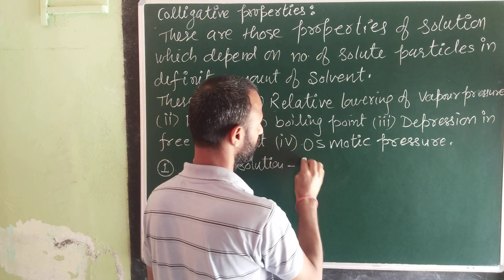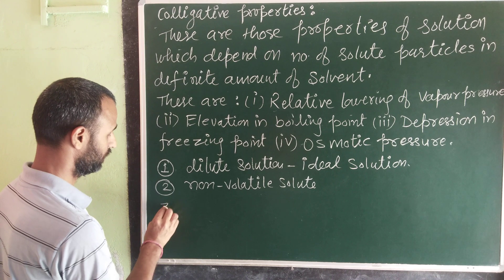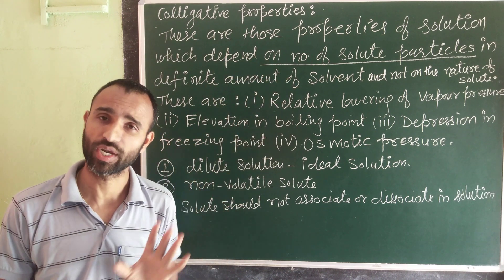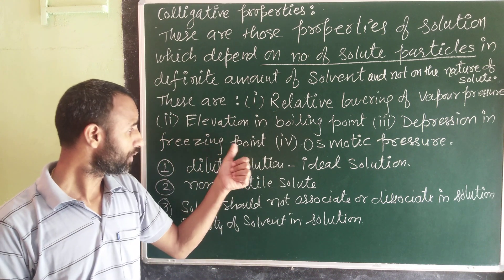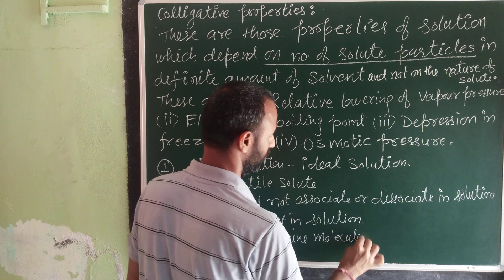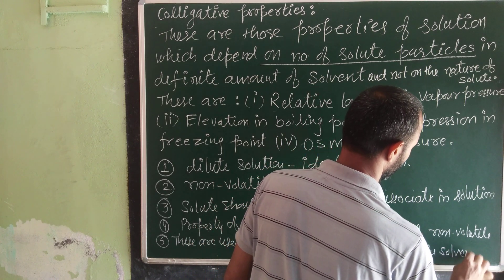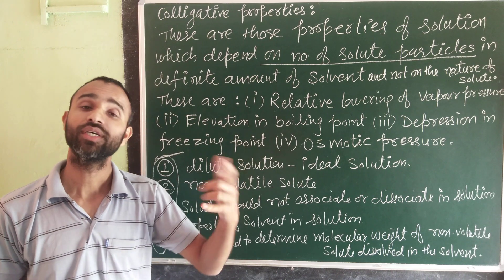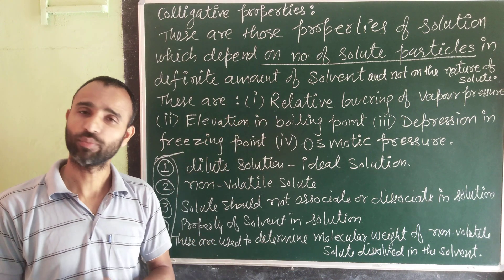Colligative properties introduction / solution chapter / class 12